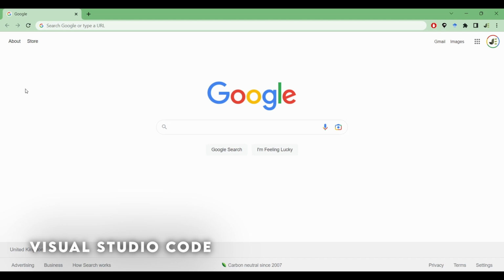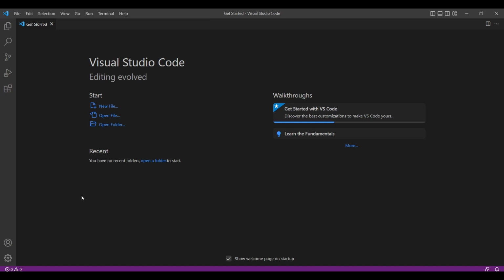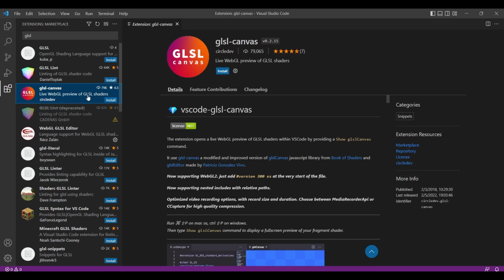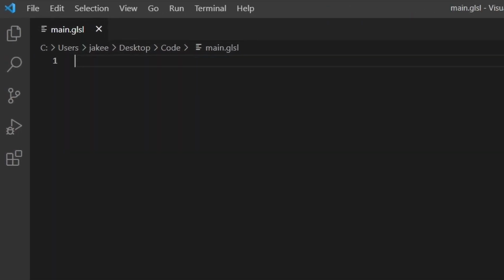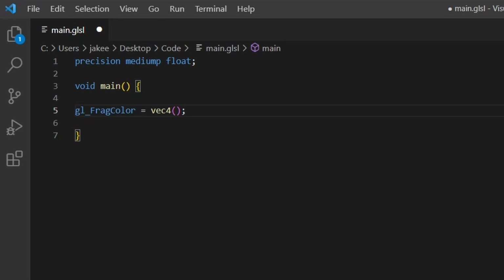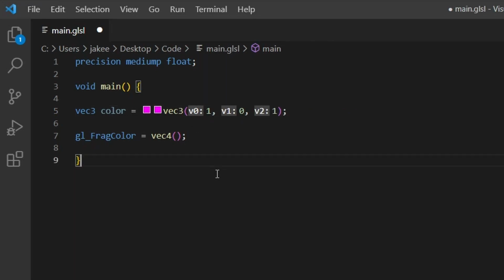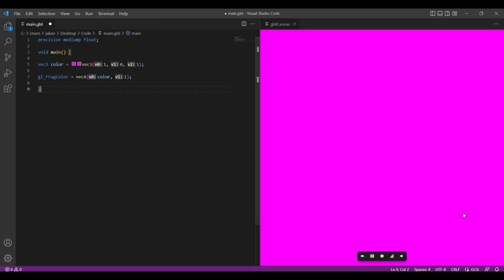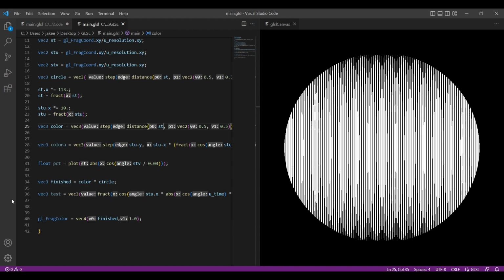Synesthesia: Beginner GLSL Coding Tutorial UPDATE!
In this update video: I introduce you to Visual Studio Code, and show you the steps to download, install and setup VSC to code along with me. Once you have watched this video, you can skip ahead to writing the shader. Make sure you include the line precision mediump float; at the beginning otherwise the preview won't work in Visual Studio Code.

Please check my channel for other videos and for the playlist created for this series.

Contents
0:00 - Introduction
0:46 - Options
1:14 - Visual Studio Code
2:11 - GLSL Support
4:00 - Test Code
8:52 - Running the Preview
10:24 - Conclusion

Example Code:
precision mediump float;

void main() {

vec3 color = vec3(1, 0, 1);